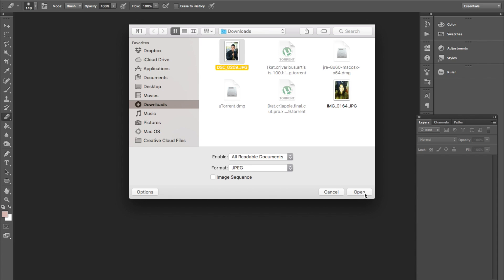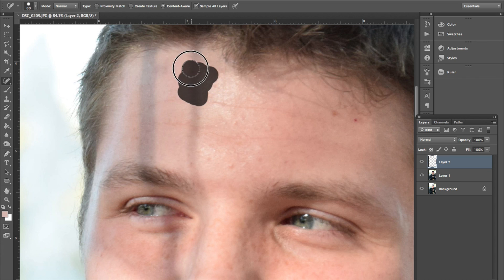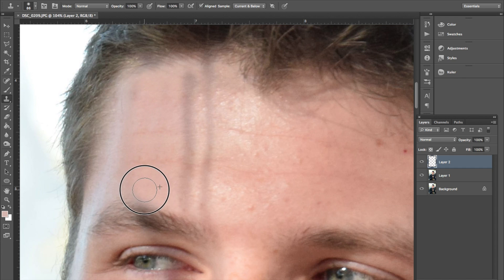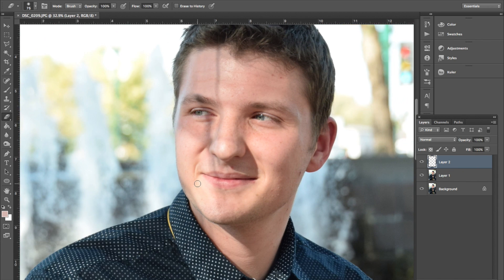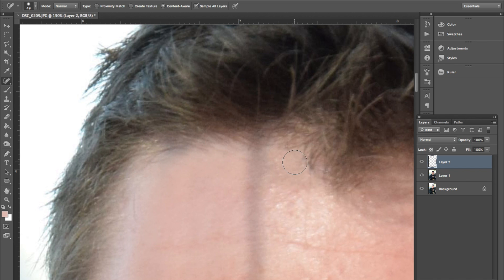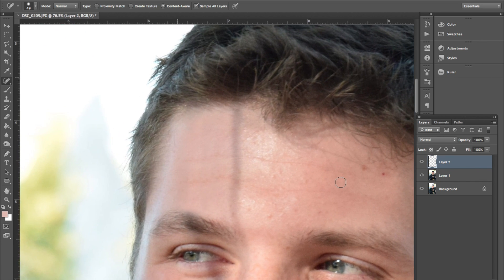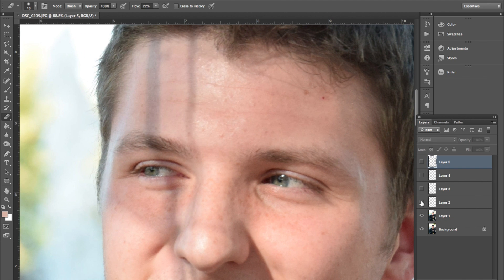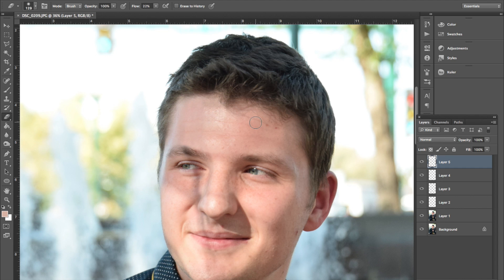Photography Edit Request : How to remove shadows from face in photoshop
There was a question on how to fix distracting shadows on someones face. Here is my go at how I remove large blemishes from details areas in a portrait. This is not a one size fits all, but does go over absolute basics on how to get in the right direction.

there are other options to doing this, such as frequency separation or adjusting highlights and masking. This way was the one that I thought would work best for this photo.